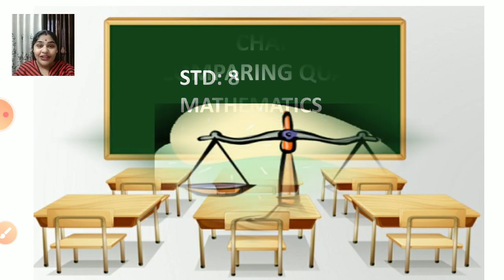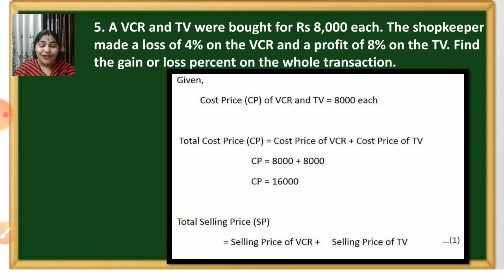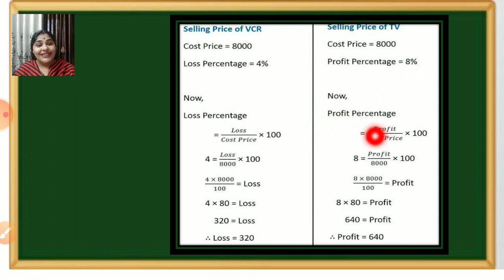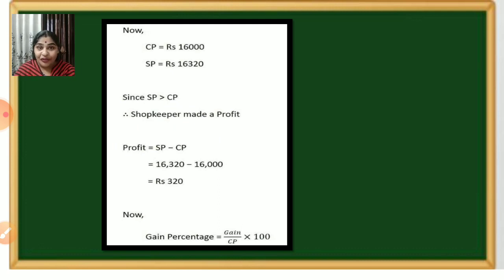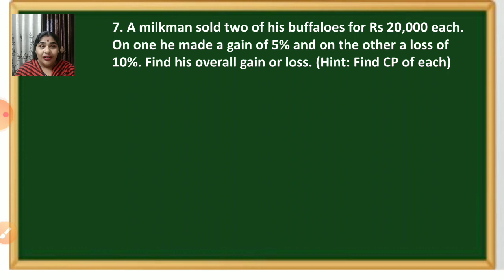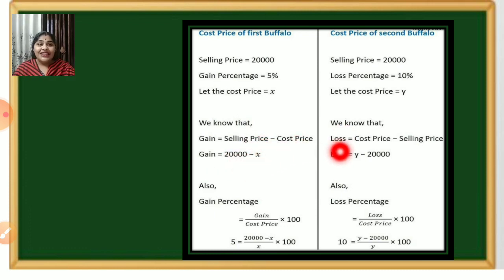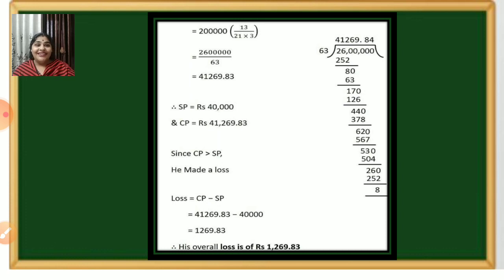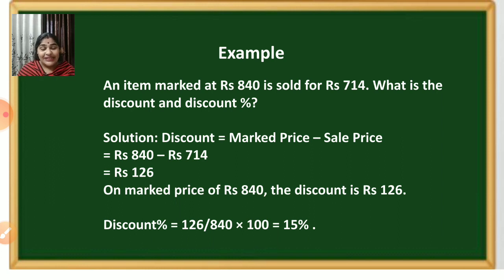Class_8_maths_chapter_8_comparing_quantities_part_4_2_november_2020